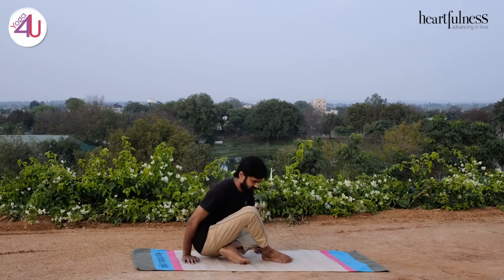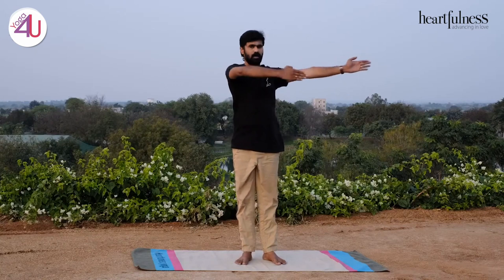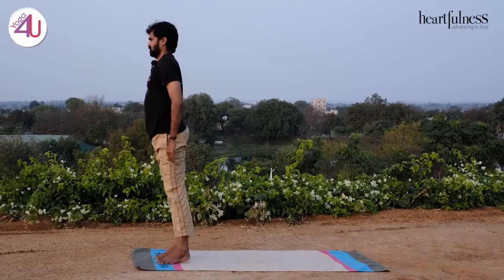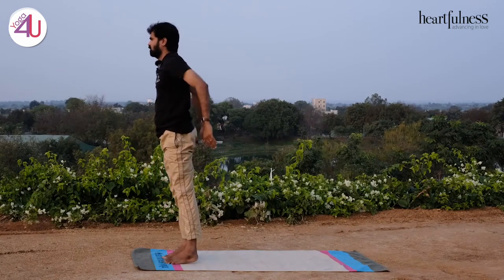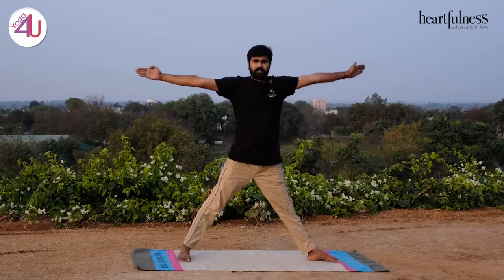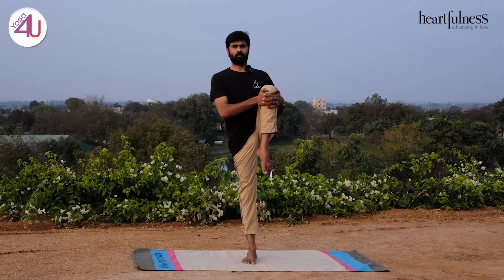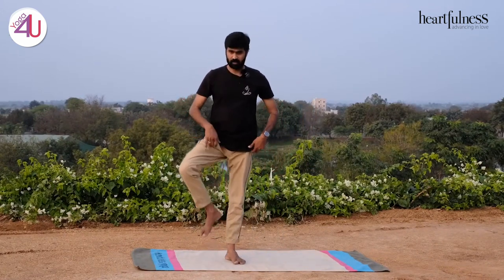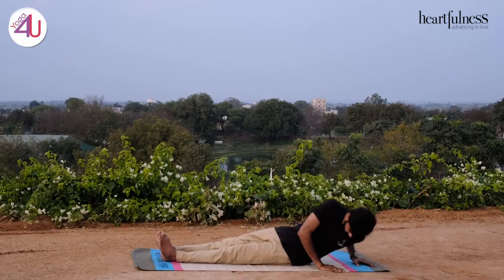87 - Active Morning Class with Bala from Heartfulness Yoga | Yoga for Unity and Well-being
P. Balamurugan, affectionately called 'Bala' is an Interior Designer by profession and a Yoga trainer (500 hrs) by passion. Bala is a Yoga Teacher & Evaluator certified by the Yoga Certification Board and is pursuing his Masters in Yoga. With a bachelor’s degree in civil engineering, Bala is currently  working with in Kanha Shanti Vanam, Hyderabad  as a Yoga trainer & Designer with the Heartfulness Education Trust.

"YOGA for Unity and Well-being - 100-day towards IDY 2023" is a comprehensive Yoga program launched on 14th of March 2021. The program is free and runs for 100 days prior to the International Day of Yoga (IDY).

Yoga for Unity aims to unite all Yoga Institutions to preserve and promote yoga practices and philosophy across the world and make them accessible to one and all free of cost.